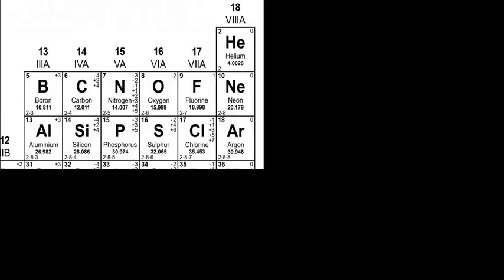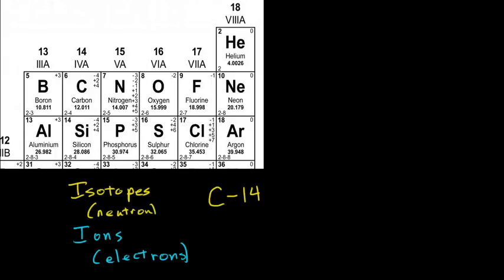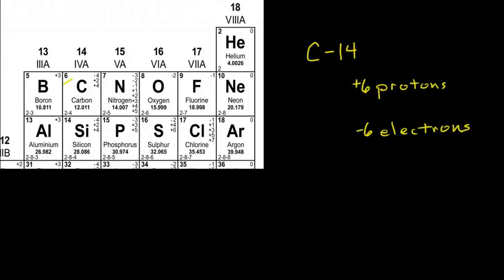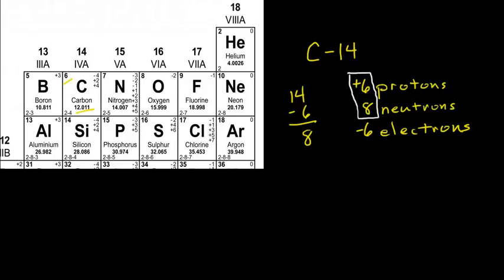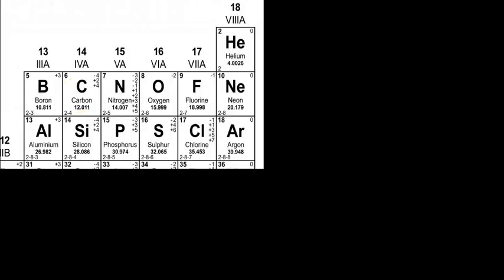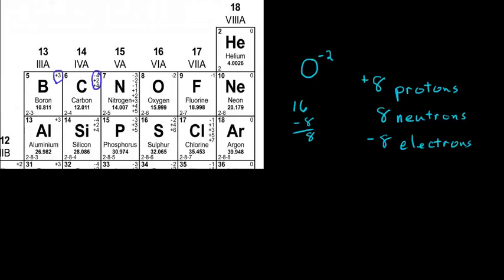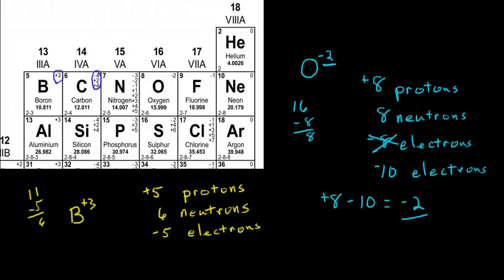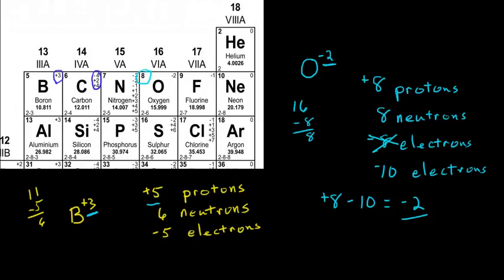calculating isotopes and ions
determine the protons, neutrons and electrons for the following
1. ion of Si with a -4 charge
2. ion of Cl with a +3 charge
3. isotope of B - 10
4. Isotope of Al - 28